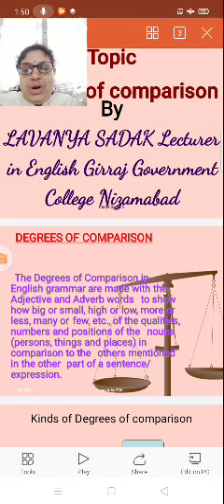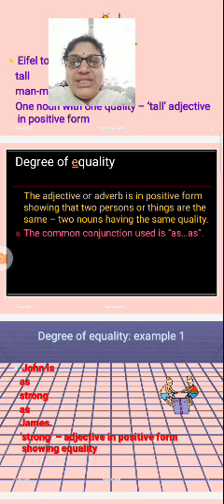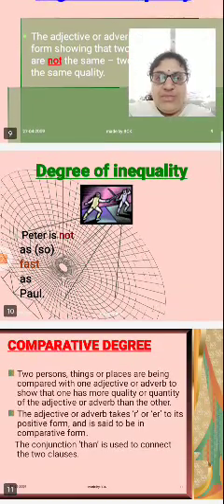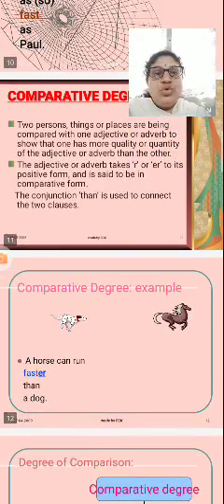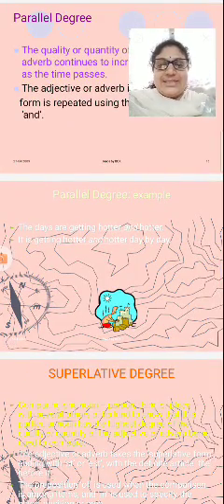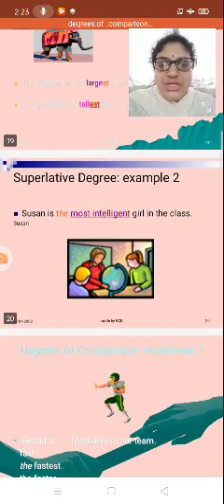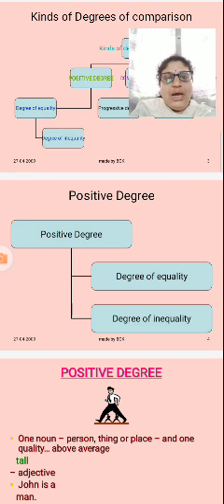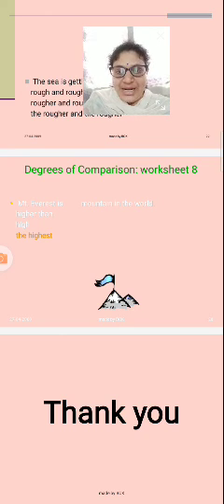Degrees of comparison for IIIrd semester students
LAVANYA SADAK Lecturer in English Girraj Government College Nizamabad